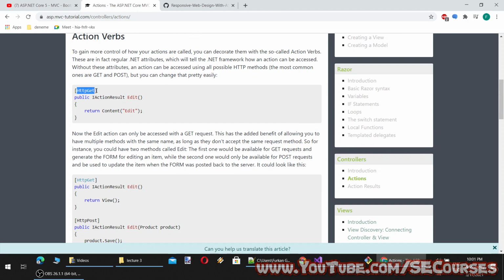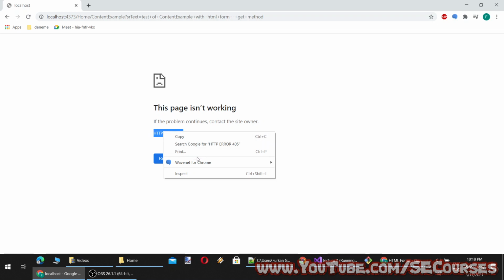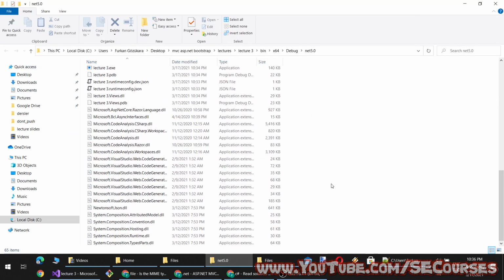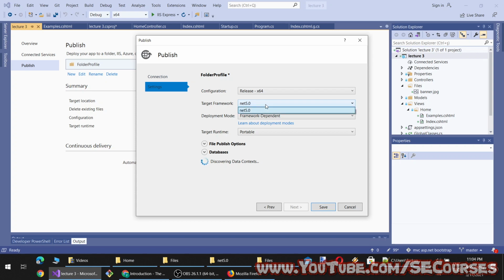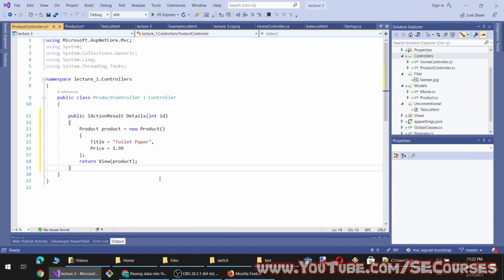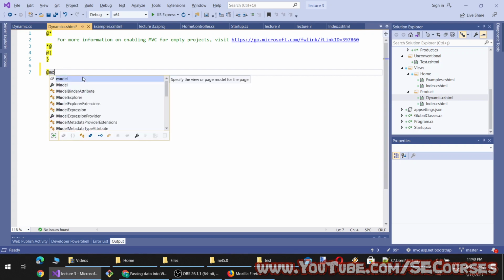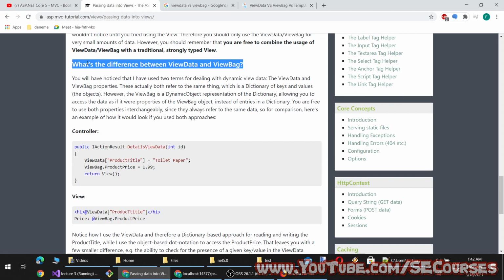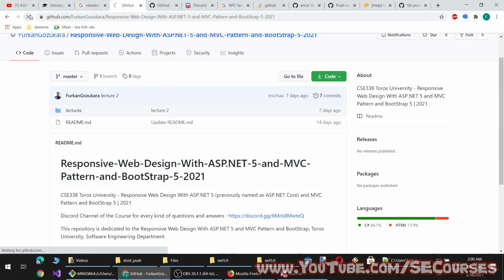ASP.NET Core 5 - MVC - Bootstrap - Responsive Web Programming - Lecture 3 : More Controllers & Views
In Lecture 3:
* How to write a custom route path for default controller in an ASP.NET Core MVC application
* How to call multiple different Views from single controller
* What are actions of controllers and how to use actions
* Different action results
* How to return file or different HTTP status code from Views
* How to do a redirect from View action calls
* How pass data to the Views from controllers with Model or ViewData or ViewBag approaches
* How to do null check to parse Model or ViewData in Views
* How to use dynamic models in Views
* What is the default compiler path checking of ASP.NET Core MVC
* How to do form post with raw HTML and Razor syntax in Views

This course requires fundamental knowledge about programming and C#. So please watch our below playlists related to C#.

auto subtitle timing : NA